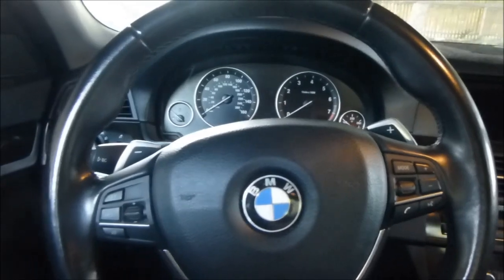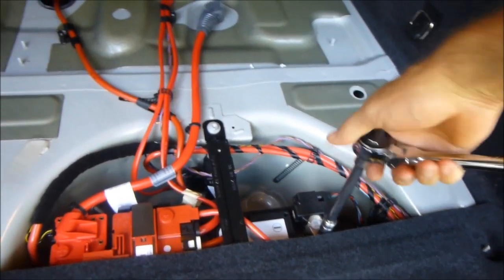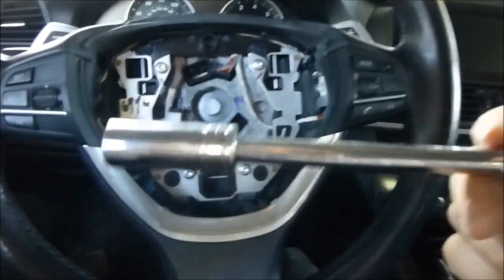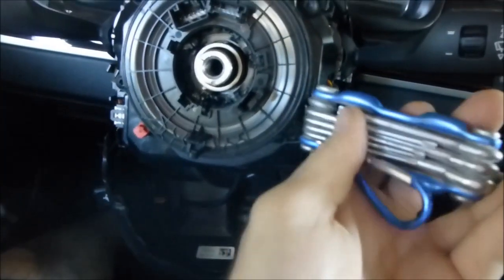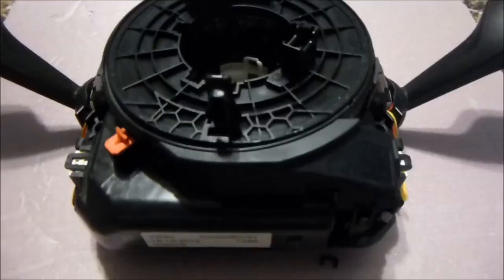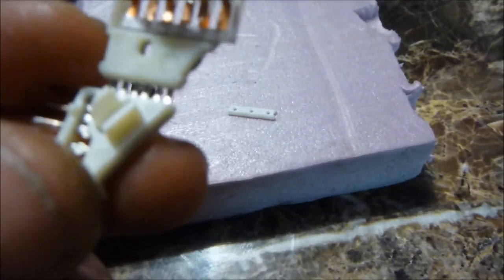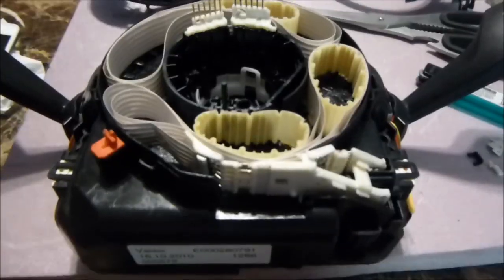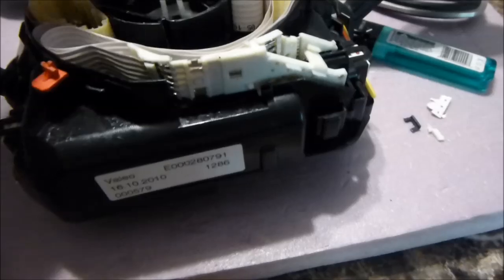2011 BMW 535i F10 Lost all Steering wheel functions How I Fixed it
I was able to reset my Dummie Codes with this BMW multi scan tool It paid for itself after the first use so its worth it.
How I repaired my 2011 BMW 535i Clock Spring Spiral Cable. The internal cables broke and I lost all my steering wheel functions and set off my air bag malfunction light. Watch to see how I fixed it and saved over $2000 which what a new one would of cost me.
I DO RECOMMEND BUYING A Hakko SOLIDER IRON STATION FOR THIS JOB, HERE IS THE ONE I GOT FOR UNDER $100, THESE NEVER BURN OUT LIKE THE CHEAP $20 ONES. LINK HERE:
If this video has helped you and you would like to donate a few dollars to me you can via paypal to Thank You